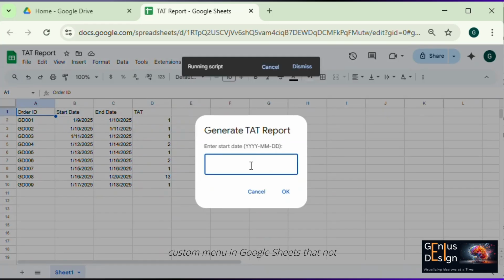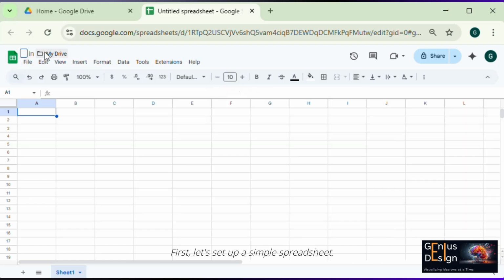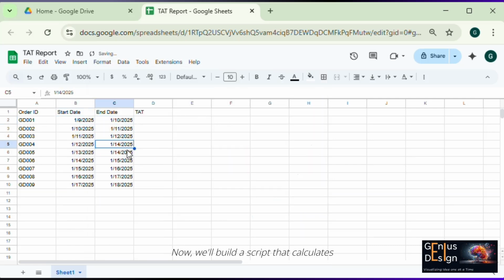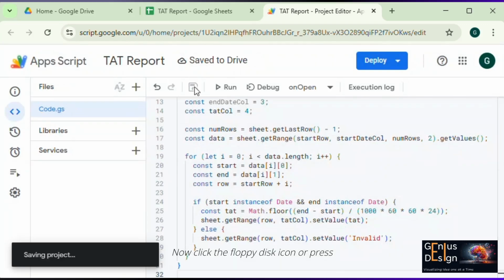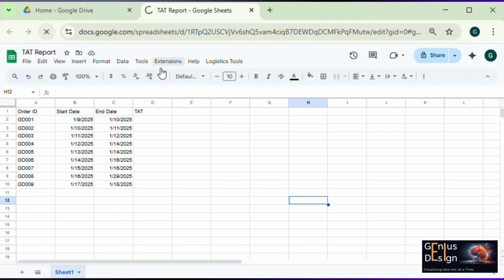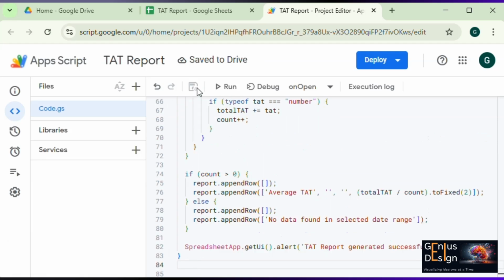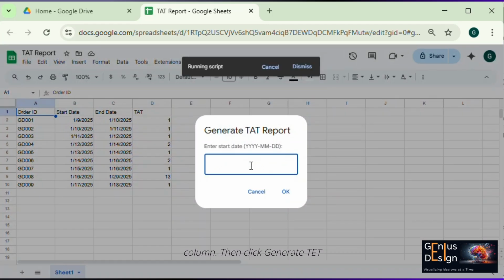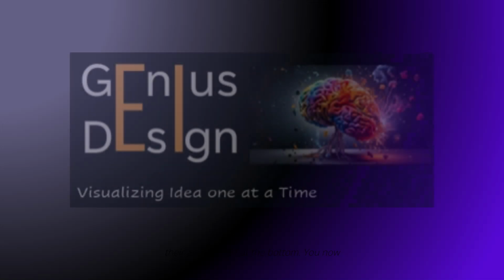Google Sheets: Create a TAT Report Menu for Logistics Using Apps Script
In this tutorial, you'll learn how to create a custom menu in Google Sheets that helps logistics and supply chain teams calculate Turnaround Time (TAT) and generate filtered TAT reports between two dates — all using Google Apps Script!

This is perfect for:
Delivery tracking
Vendor performance
Operations & logistics reporting
Internal SLA monitoring

What You'll Learn:

✅ How to calculate TAT from Start Date to End Date
✅ How to create a custom menu in Google Sheets
✅ How to prompt users to select a date range
✅ How to generate a filtered report with TAT data
✅ How to show average TAT in a new sheet

Tools Used:

@Google  Sheets
+ Google  Apps Script (JavaScript-based)